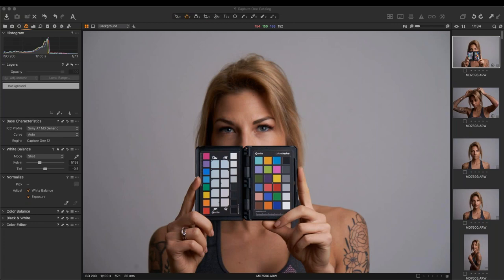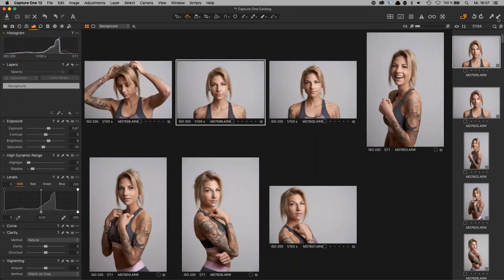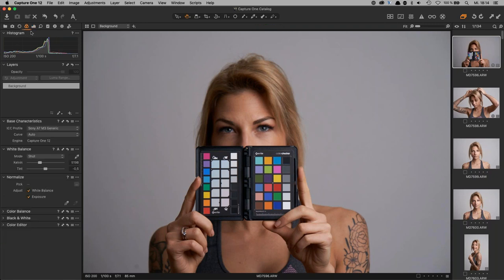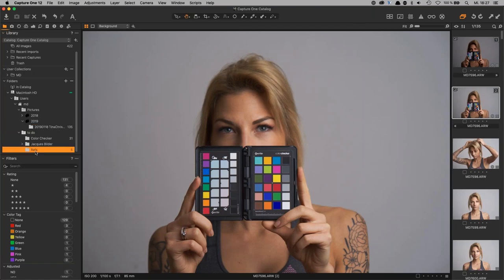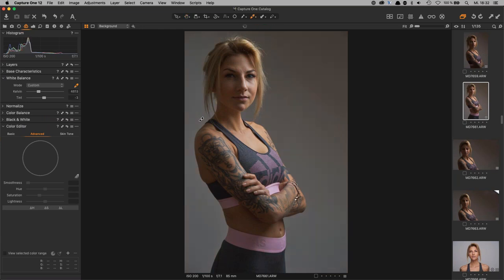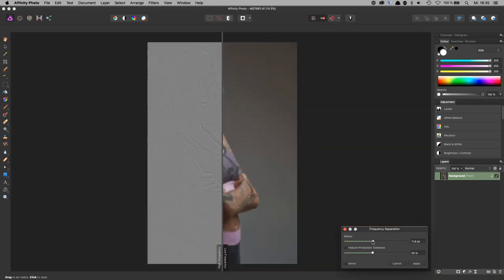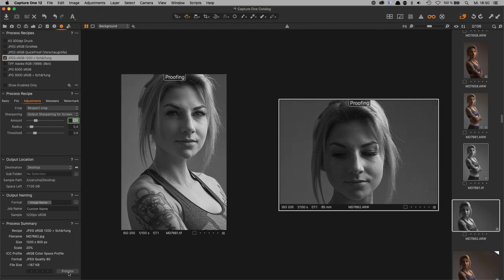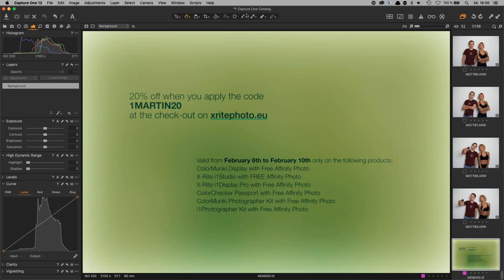Capture One, ColorChecker Passport & Affinity Photo Webinar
This is the webinar-recording from February the 6th 2019.

Here's the description of the webinar:
Join us for another insightful webinar with Coloratti Martin Dörsch to learn more about Capture One and Affinity Photo. In this webinar Martin will demonstrate how you can use these two applications together. Capture One is a very powerful RAW image editing software that is used by leading industry professionals for developing their RAW images. For retouching and editing pixels, Martin works in Affinity Photo.

In this hour-long webinar Martin will demonstrate his editing workflow from a real project:
- He will explain how to work in Capture One and what decisions to make down the road
- Martin will give you his top tips on when to sharpen, what to edit in Capture One and what to edit in Affinity Photo
- How and when to jump from a RAW-workflow to a pixel-based workflow
- What to consider in regards to colours and details.

Custom camera profiling is now possible for Capture One users using the X-Rite ColorChecker Passport and Martin will demonstrate how easy it is to create profiles.

We’ll have a 10-15 minute Q&A session at the end of the webinar when you can ask Martin any questions you might have on the topic. Make sure to sign up for this webinar as all registrants will receive the webinar recording